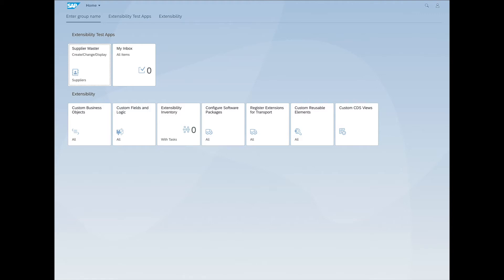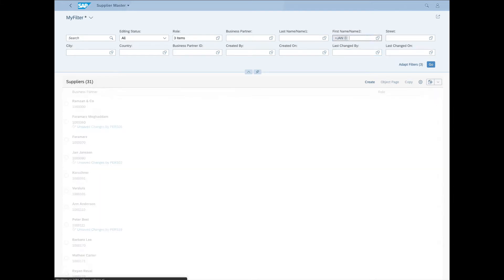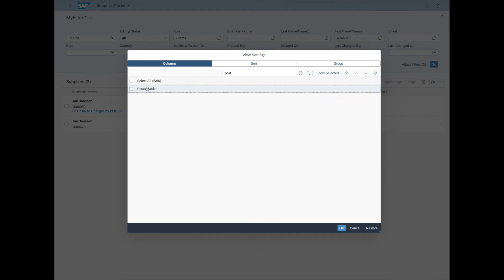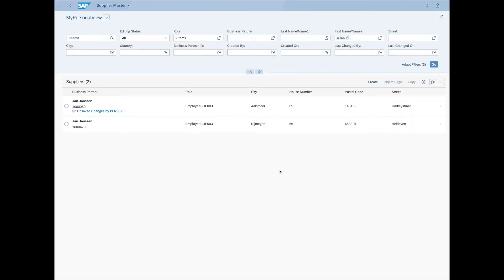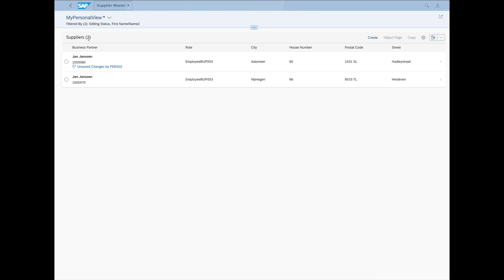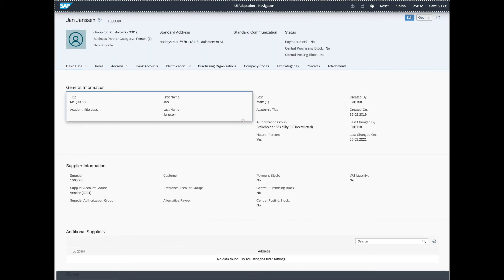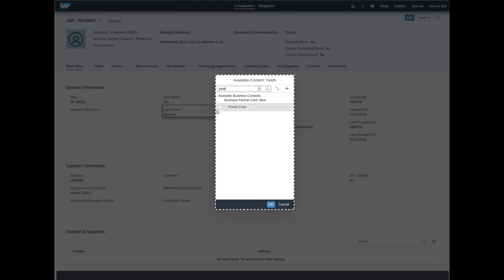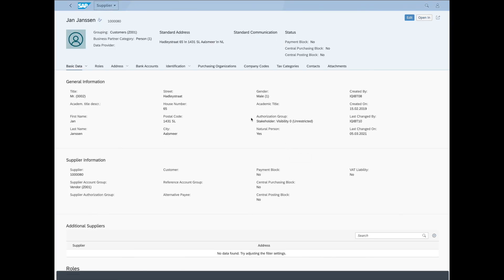Demo: How to easily personalize Fiori Apps and add existing fields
This Demo is about how to personalize Fiori apps and add existing fields by using the UI adaptation mode.